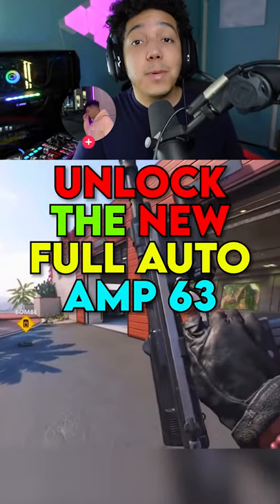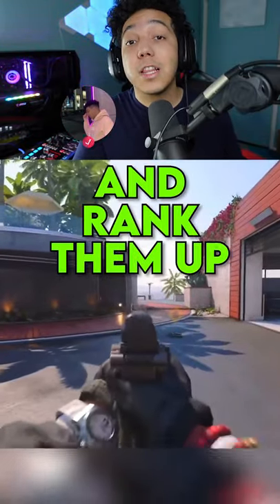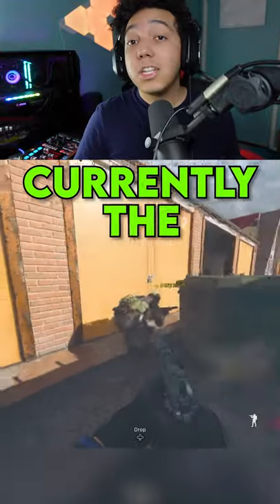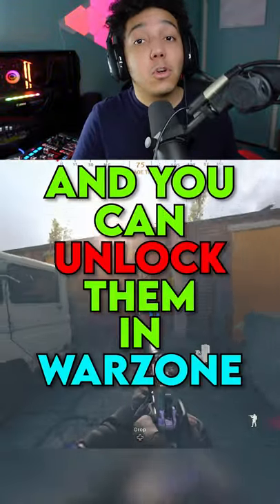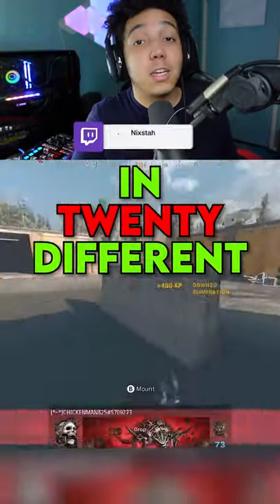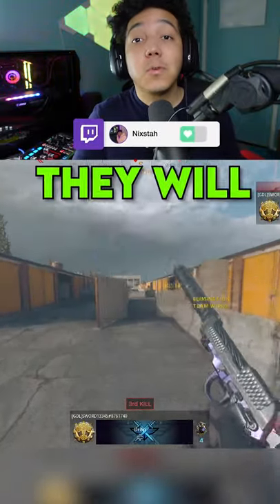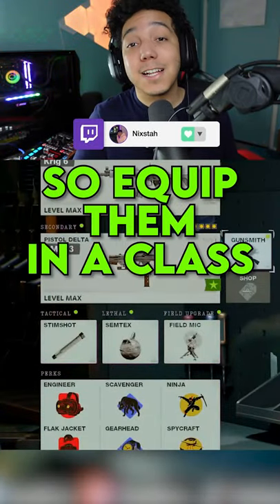UNLOCK NEW AMP 63 PISTOL IN WARZONE EARLY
Today I discuss and give a tutorial on how to unlock the new unreleased AMP 63 pistol in Warzone and rank them up before they are released!

Here we focus on Call of duty warzone funny fails and Call of duty warzone epic moments containing best plays, funny fails and epic moments and highlights. Warzone battle royale wtf moments, warzone leaks, warzone battle royal epic daily moments and funny plays. Warzone daily highlights, warzone best players, and warzone daily videos. We also showcase latest Warzone news including Warzone updates, patches and showing off newly released content and DLC. We also bring the latest new on Call of Duty Black Ops Cold War